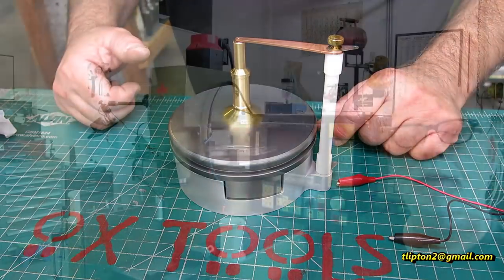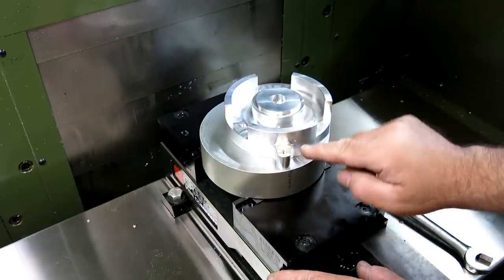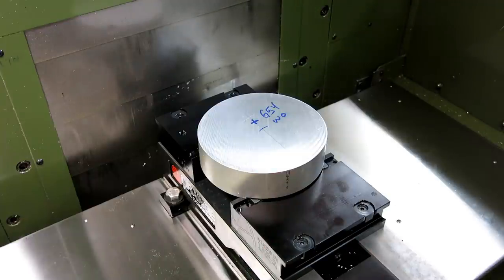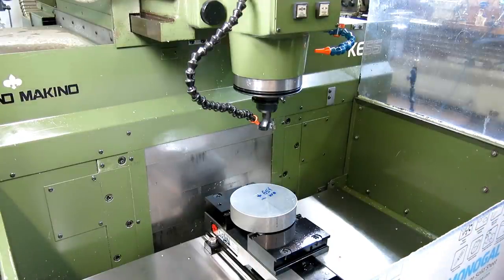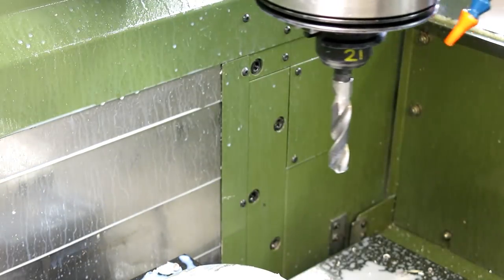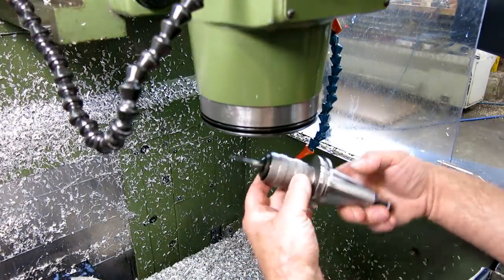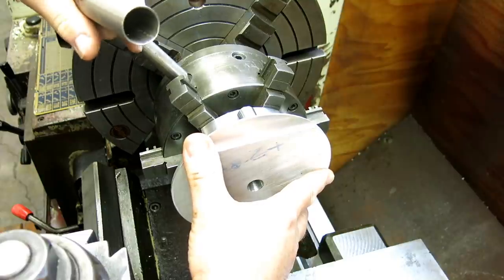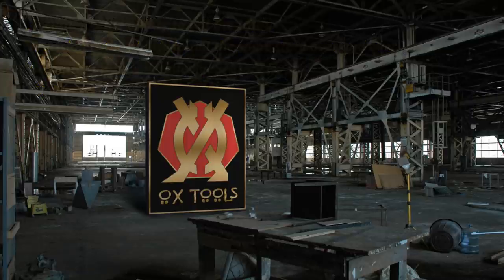Part 2 Kingsbury Michelle Aerodynamic Bearing Collaboration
Part two of the machine work and precision grinding for the Kingsbury/Michell aerodynamic bearing construction. In this video we tackle the main bearing base using the Makino CNC.  Don't worry you can still make this part easily on the manual mill. This very fancy fidget spinner was a super fun collaboration project with Steve Mould in the UK. Check out Steve's channel and his video on our collaboration.